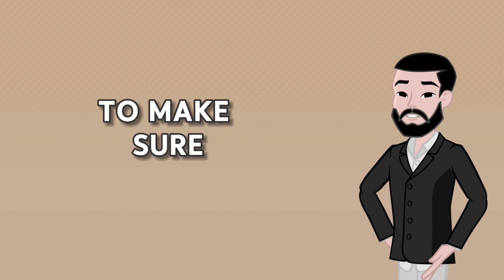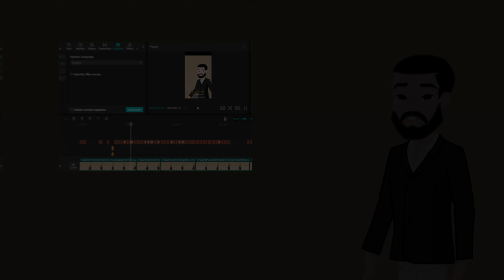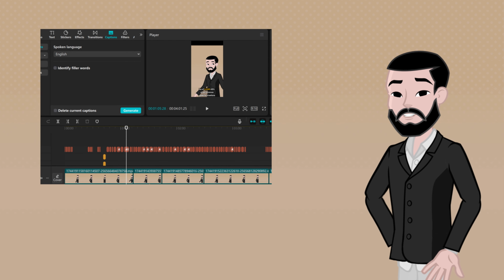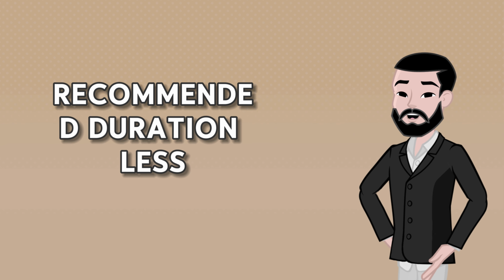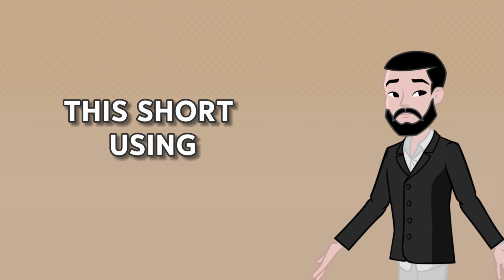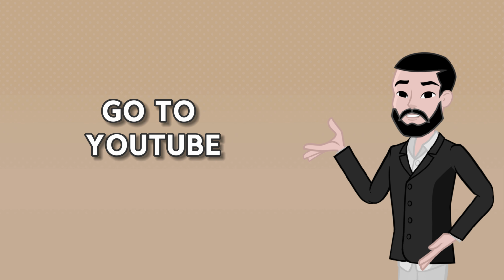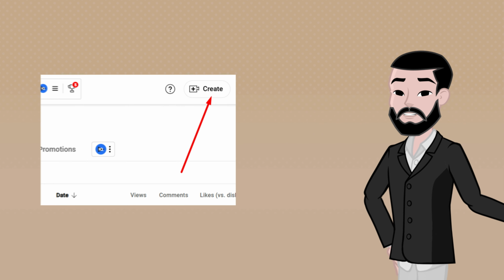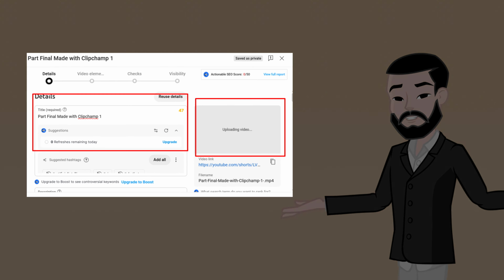How to Upload YouTube Shorts from PC (Step-by-Step Tutorial for Beginners)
Want to upload YouTube Shorts directly from your computer or laptop? This easy step-by-step tutorial shows you how to upload Shorts on YouTube from PC the right way!

I’ll walk you through everything — from video format requirements to optimizing titles and descriptions, and even fixing common upload issues. Whether you’re a beginner or just looking for the fastest way to post Shorts from your desktop, this video has you covered.

👇 You will learn :
- What Are YouTube Shorts?
 - Preparing Your Short for Upload
- Uploading a YouTube Short from PC
- Confirming It’s Recognized as a Short
- Tips to Boost Views and Engagement
 - Troubleshooting Common Issues
- Full Upload Example Walkthrough
- Final Thoughts

How to Make YouTube Shorts with CapCut

YouTube Shorts Algorithm Explained

YouTube Shorts Monetization Rules